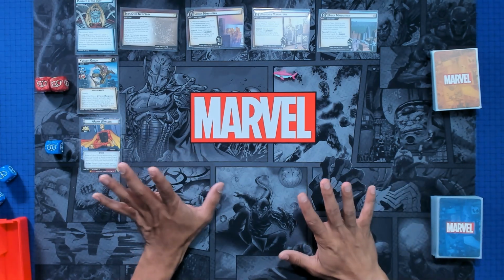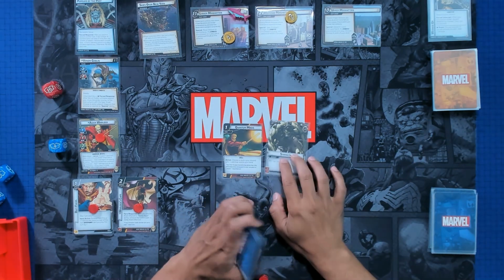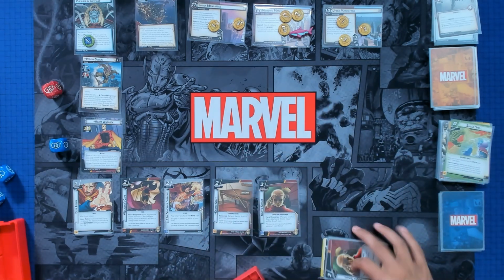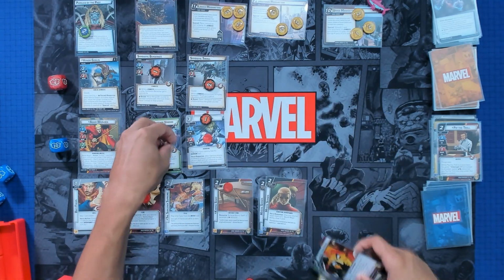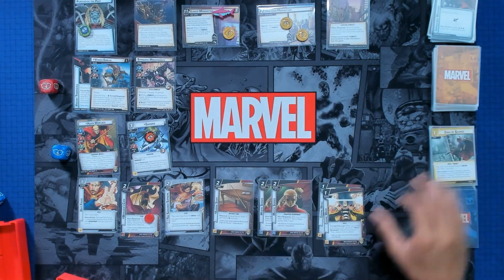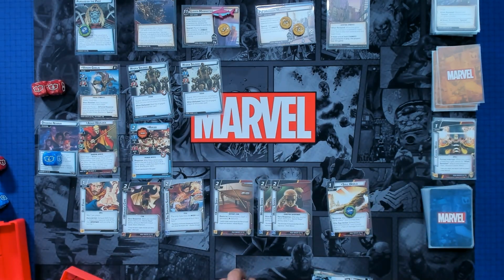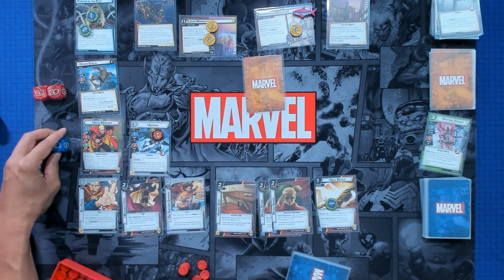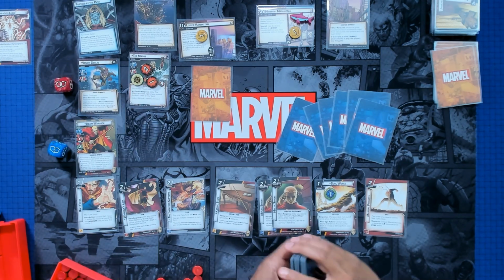Marvel Champions #36: Adam Warlock vs Venom Goblin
Setup:

Villain: Venom Goblin
Modular Sets: Symbiotic Strength, Hydra Patrol
Standard III